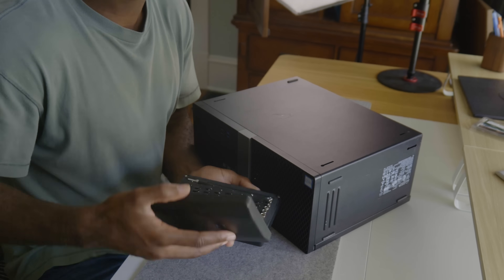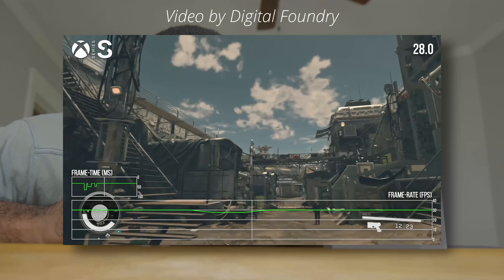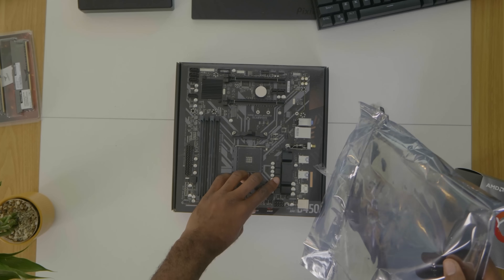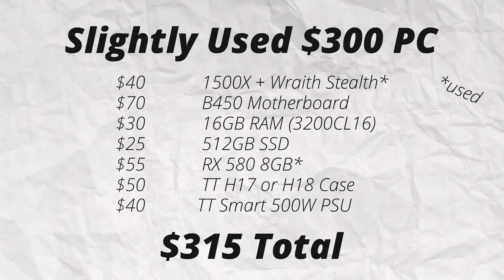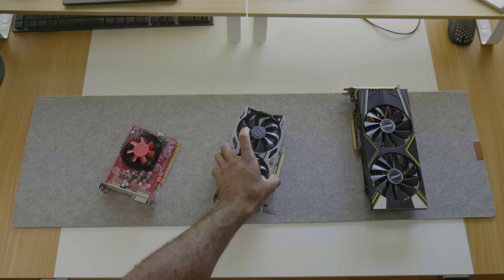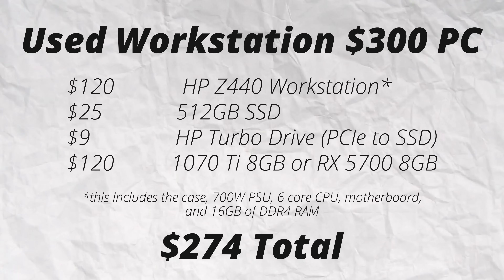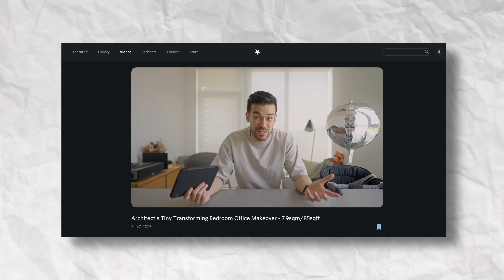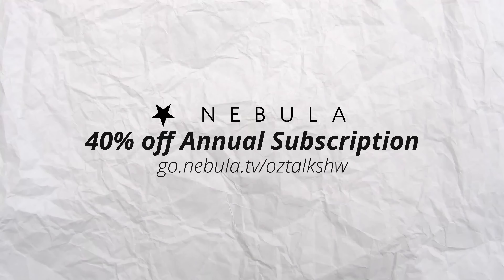Yes, YOU can build $300 Gaming PCs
You 100% can build $300 PCs right now. Here's how!

0:00 Inspiration
0:33 What about the C word?
1:38 Option 1 ($310)
2:44 Option 2 ($315)
4:05 Option 3 ($274)
5:53 Bonus Option
6:33 Setup Talk & Nebula!
8:21 Thanks! Goodbye :D

Apotos Night Chill by Hotline Sehwani
Nifty Piece of Work by The New Fools
Gatefold by Dusty Decks
Some by Hara Noda
Silver Smile by Ryan James Carr